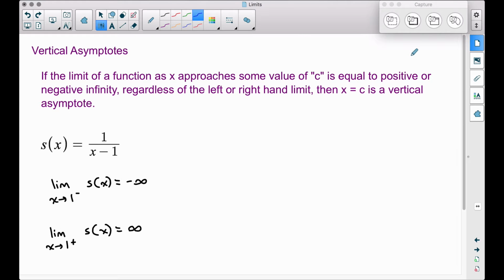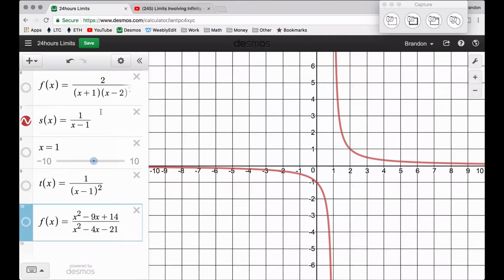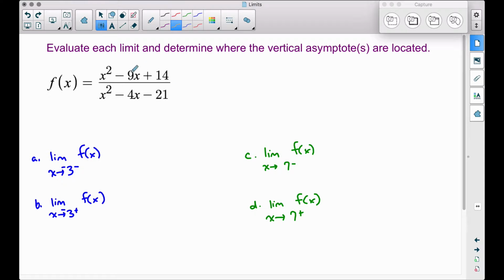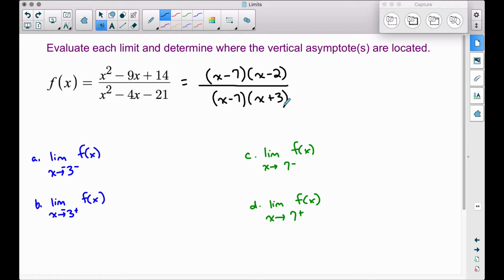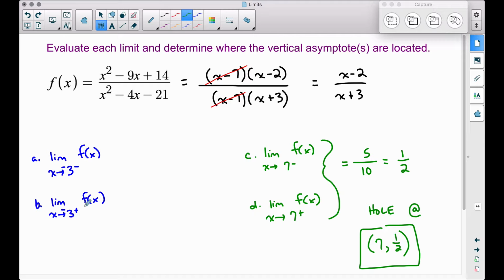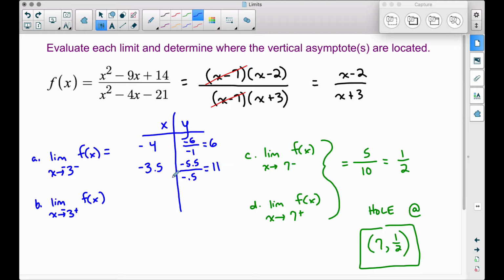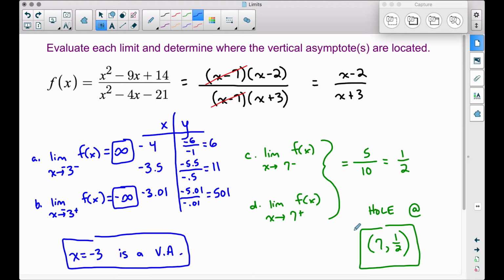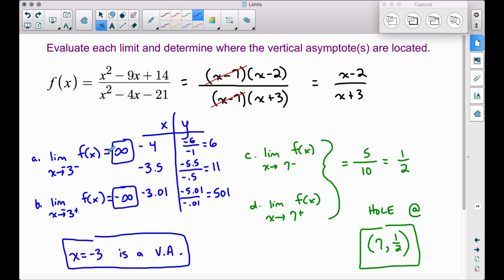Vertical Asymptotes and Holes - Calculus 1 - 24HourAnswers.com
Summary:  Finally, we will discuss the true definition of a vertical asymptote.  Holes in the graph will also be covered as well in this tutorial.